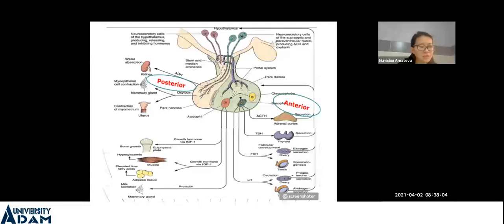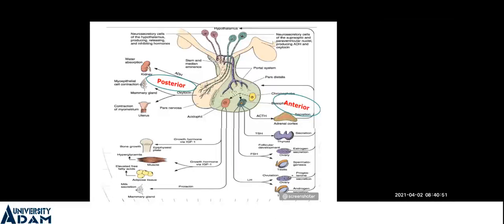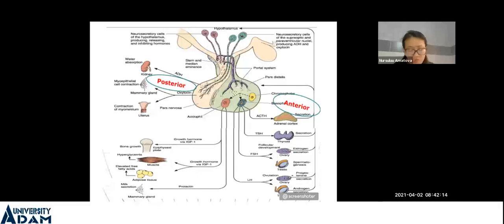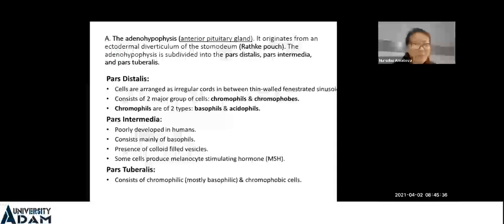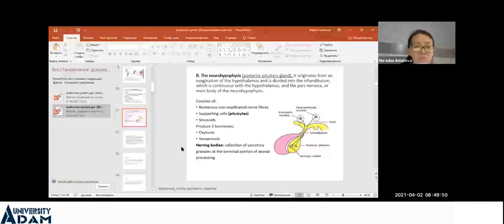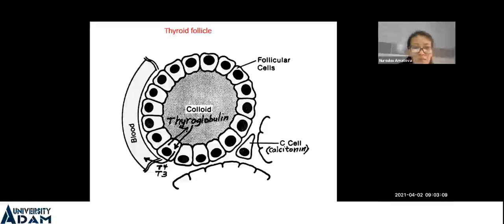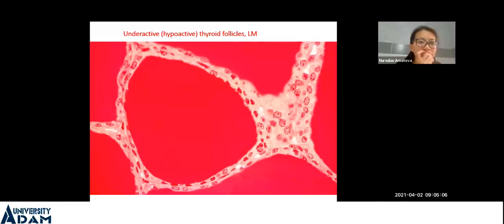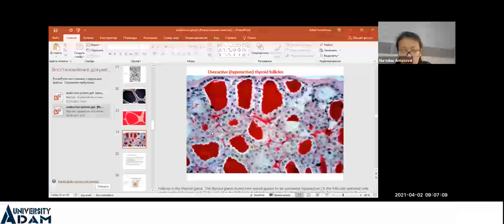2021/04/02 Nursuluu Amatova. Histology GM-11